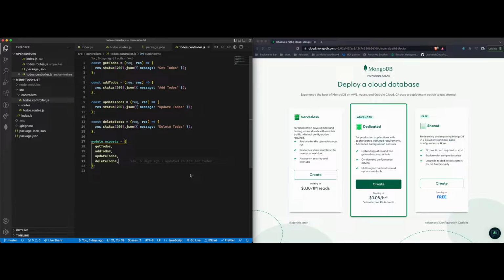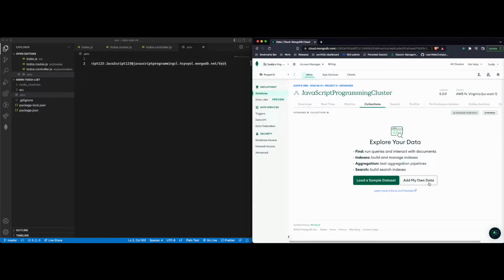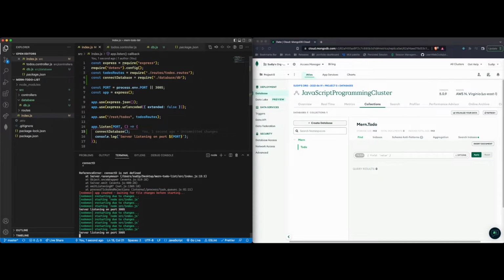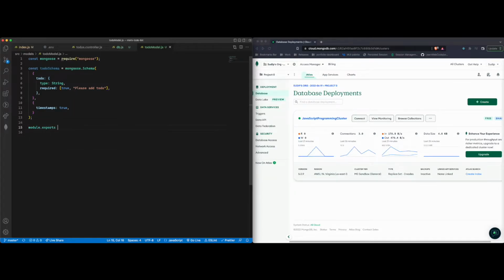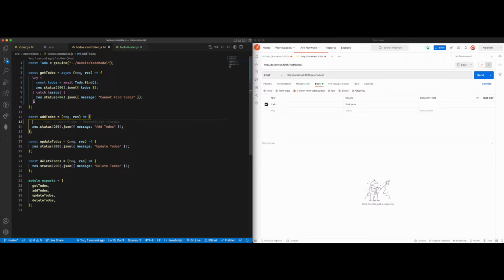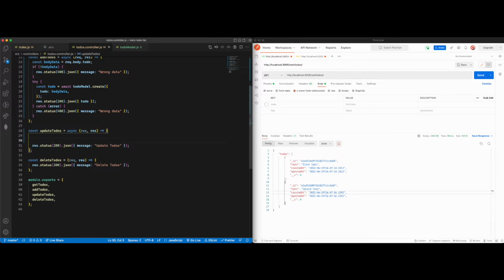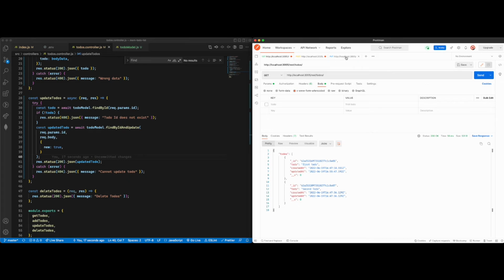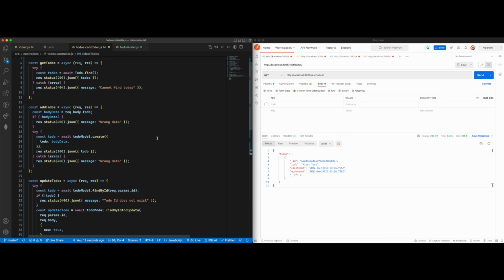How to connect MongoDB with NodeJS - MERN Stack Episode 3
On this this episode, we are setting up our database on MongoDB Atlas and integrate our Todo Routes to live database.

TimeStamps:
0:00 : Episode Overview
0:46 : Setting up MongoDB Cloud
5:27 : Adding Mongo URI to .env file
9:21 :  Setting MongoDB Connection
10:06 : Debugging Session, SKIP if your connection was successful
16:53 : Mongo URI Issue resolved
18:05 : Creating Model for TODO
23:50 : Get TODO with MongoDB
28:45 : Add TODO with MongoDB
35:59 : Testing Get TODO after adding the data
37:02 : Update TODO with MongoDB
45:10 : Delete TODO with MongoDB
52:29 : Next Episode Plan